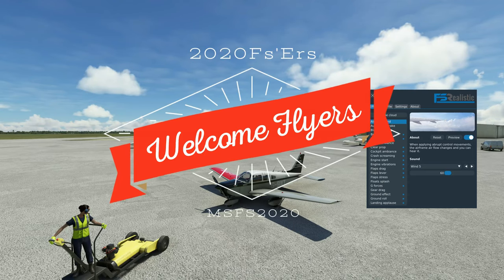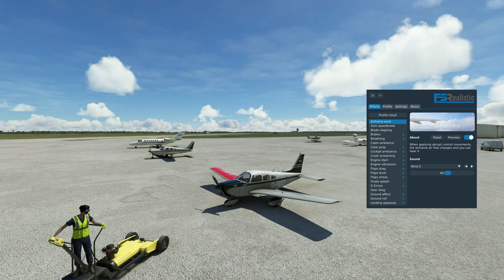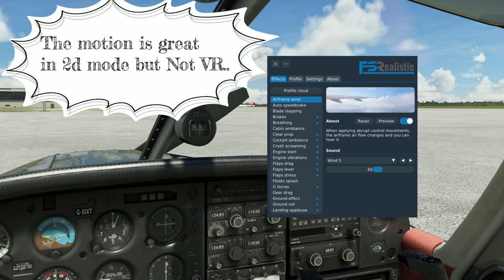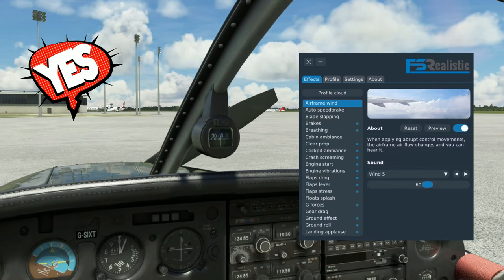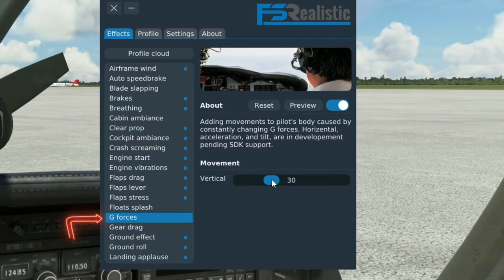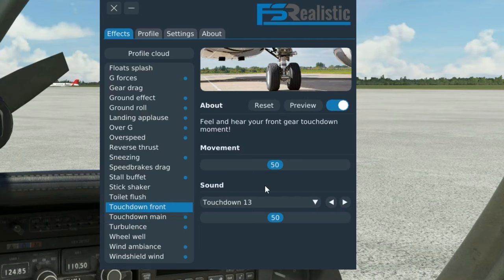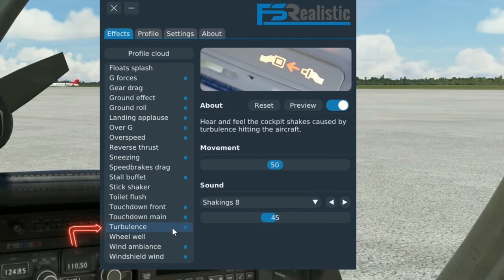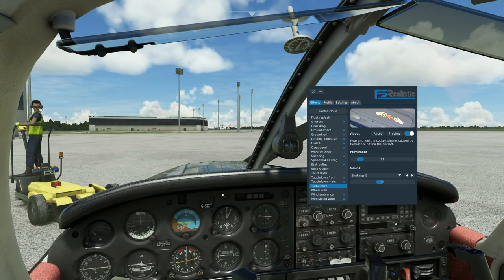Msfs2020*FsRealistic Camera motion settings for VR* Too much motion when in VR? Best camera settings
Hello everyone hope you are well! Today in Microsoft flight simulator 2020 we discuss the new version of fsrealistic more importantly the camer motion settings. After the update and trying this out VR i found that my stomach was not agreeing with the motion in the headset , don't get me wrong in 2d they are great but slap on a hmd and well you get a completely different experience. In my testing i found what settings to change to make this more realistic in vr so i will share my findings with you today.